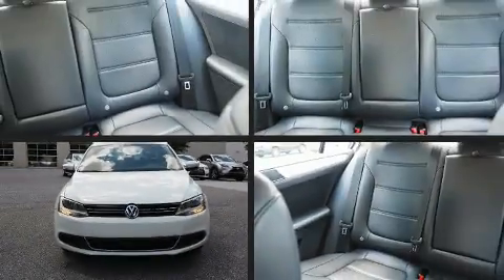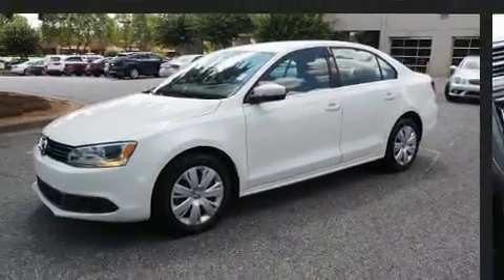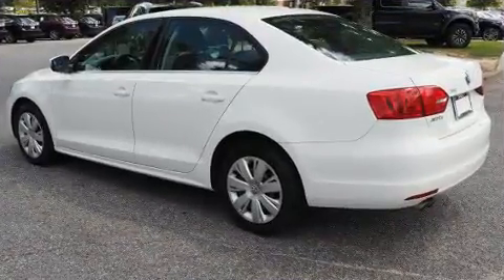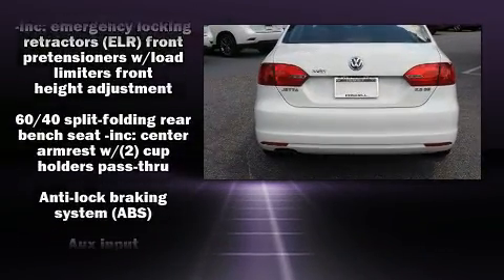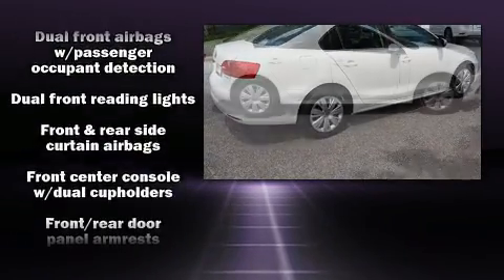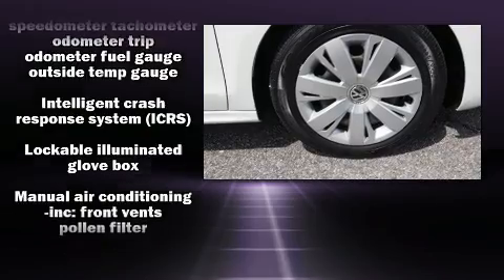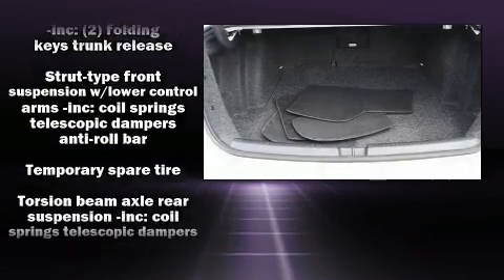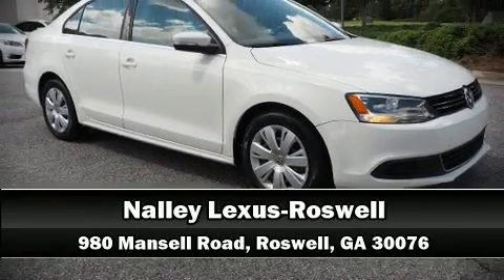2013 Volkswagen Jetta 2.5L SE w/PZEV in Roswell, GA 30076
Nalley Lexus-Roswell
980 Mansell Road

Climb inside the 2013 Volkswagen Jetta. This 4 door, 5 passenger sedan still has fewer than 40,000 miles! It features a front-wheel-drive platform, an automatic transmission, and a 2.5 liter 5 cylinder engine. All of the premium features expected of a Volkswagen are offered, including: 1-touch window functionality, variably intermittent wipers, a leather steering wheel, an outside temperature display, power front seats, turn signal indicator mirrors, and cruise control. Take assurance in side curtain airbags, providing head protection in the event of a severe collision. A Carfax history report provides you peace of mind by detailing information related to past owners and service records. We know that you have high expectations, and we enjoy the challenge of meeting and exceeding them! Stop by our dealership or give us a call for more information.